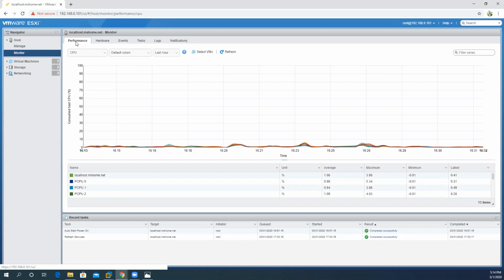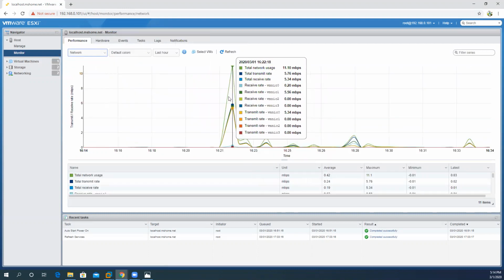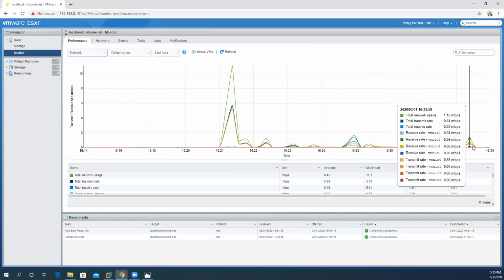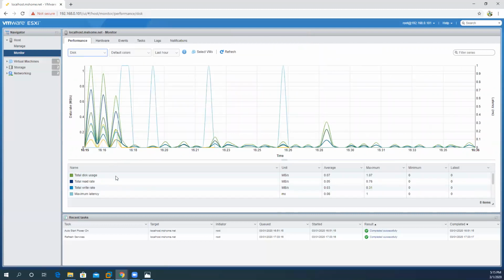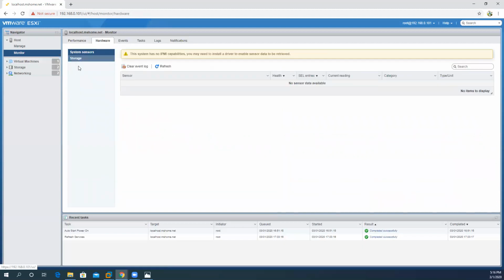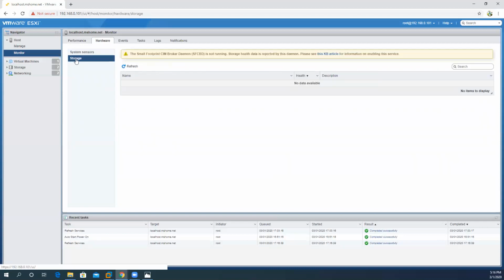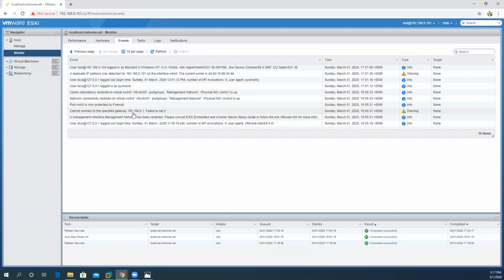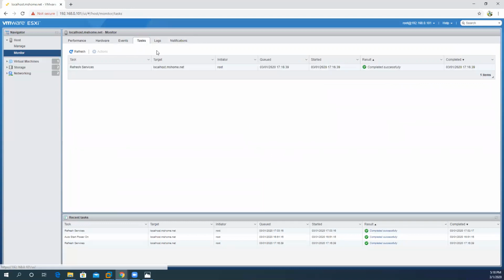Lecture 44 Security & Monitoring Concepts in Virtualization